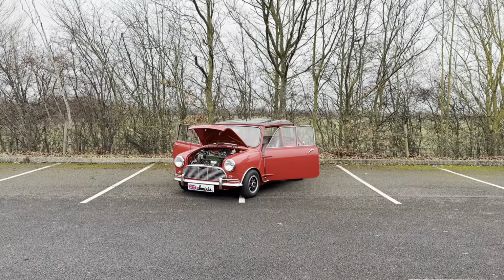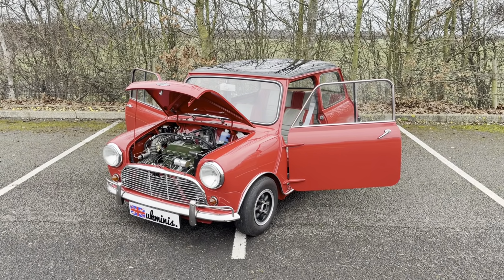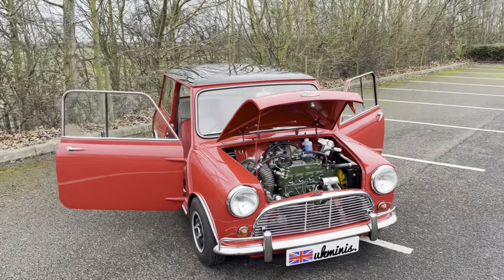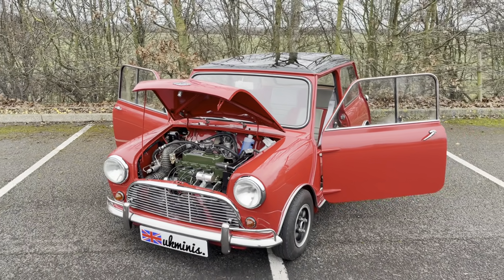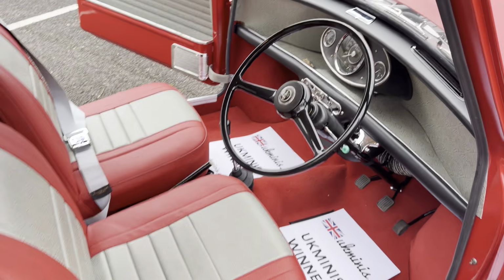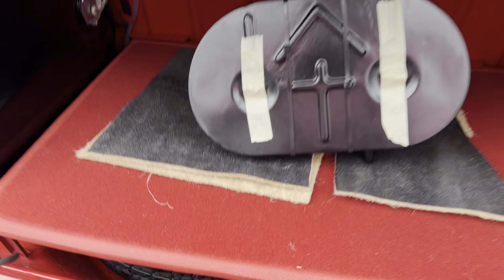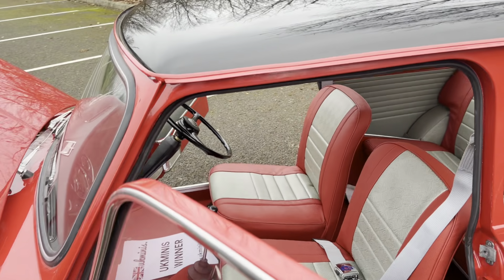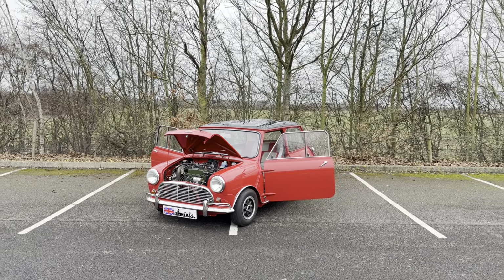WIN CEDRIC OUR 970cc COOPER S!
GET YOUR TICKETS BELOW!

Meet Cedric. Our GREATEST ever offering! This is truly remarkable!

A fully restored Austin Mini 970 Cooper S. The RAREST production Mini Cooper ever made! They only made 963 970 S's in total in 1964 and early 1965. Austin made up 393 of these for the UK market, these are also the MOST valuable of the Cooper S's.

Produced on the 7th December 1964 and dispatched on the 8th to H A Saunders in Worcester. Registered to his first owner on the 8th February 1965. Just 5 owners in his lifetime and with the most recent since 1995.

He's just been through a total restoration by marked specialists Tony Ennion of Ennion's workshop commissioned by me. There is an awful lot of original metal work retained but the restoration included front wings, front valance, bonnet, A panels, lower screen scuttle, doors, rear valance and a few other small repairs. He retains his original floors and sills which is outstanding. The decision was made very early on to go with originality. So tartan red paint with a contrasting black roof as he left the factory was the chosen finish. Comes with a complete photographic file. I love the look of the 10" Rose Petal alloys so decided on a full set of those with sticky rubber. All original or new stainless has been fitted.

Under the bonnet sits his original 970cc engine. This has been fully rebuilt by Headshop in Warrington, with the additions of a MiniSpares Evolution camshaft, oil pump and upgraded Duplex gears. His original gearbox has also had a total rebuild. I've currently done 54 miles in it and of course it needs running in up to 1000 miles.

Internally we have all new or original refurbished everything, his original seat frames were stripped, restored and re trimmed. All new door cards and trims were ordered. Newton Commercial Tartan red carpets. Original clocks, steering wheel, heater and switch panel are retained.

Why not get in the mix to win this stunning and the rarest Mini Cooper S ever produced for JUST £0.99p!

There's also a life changing £25,000 TAX FREE cash alternative if you don't fancy Cedric for some insane reason!

Opening offer price will NEVER be beaten, so take advantage!

This is a GUARANTEED DRAW Thursday the 1st January 2026 at 10pm or before on sellout!

Opening offer £0.99 until 80% sold then regular price £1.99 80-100%